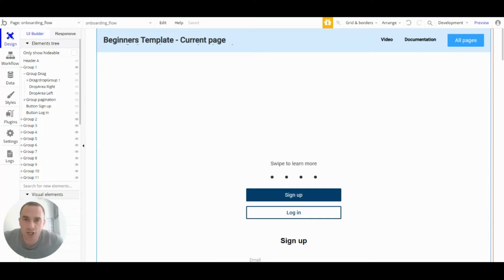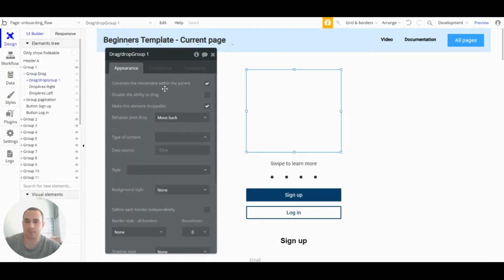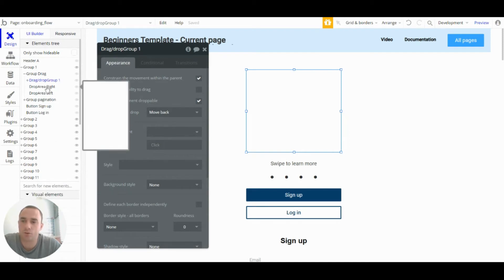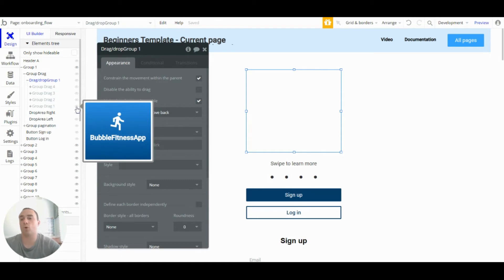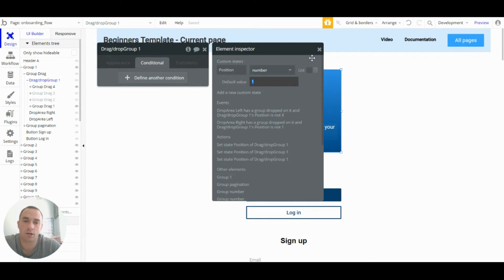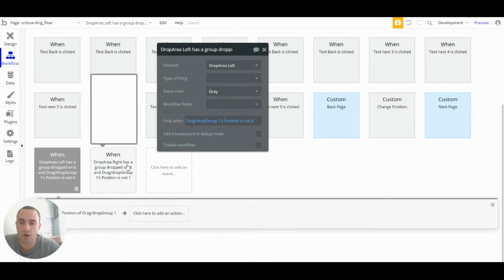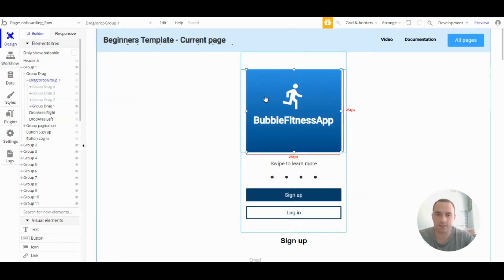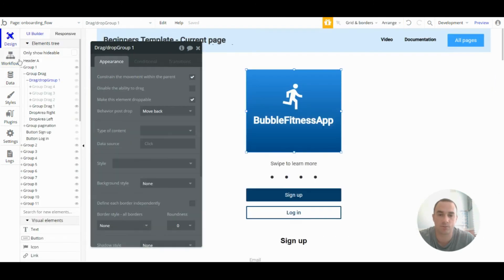Draggable Elements Plugin - Bubble.io Tutorial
Learn how to set up the Draggable Elements Plugin made by Bubble.io. This is an amazing plugin for creating interactive apps with a swipe feature.

This video is based around a page in the Bubble.io Beginners template. You can find the template here: